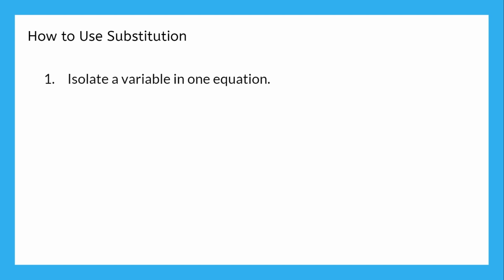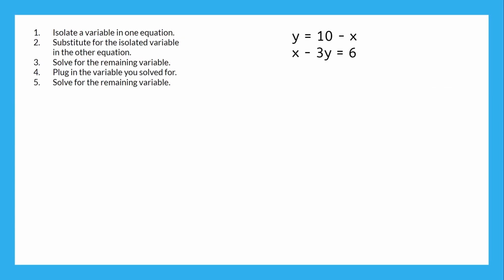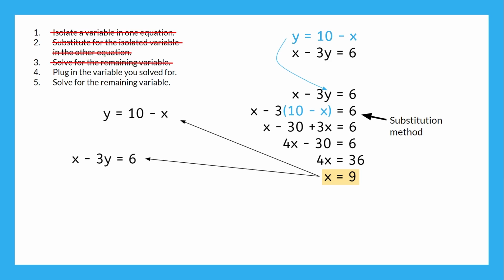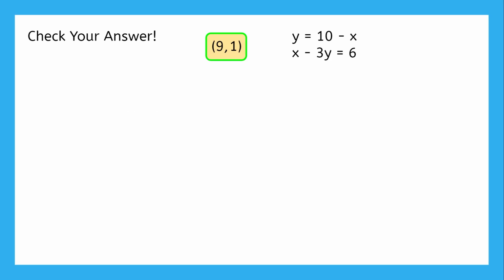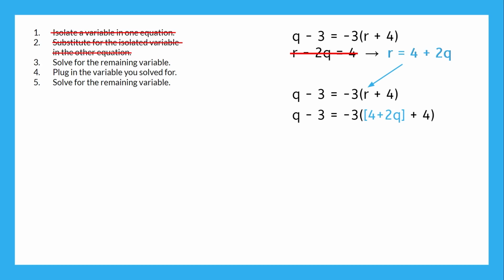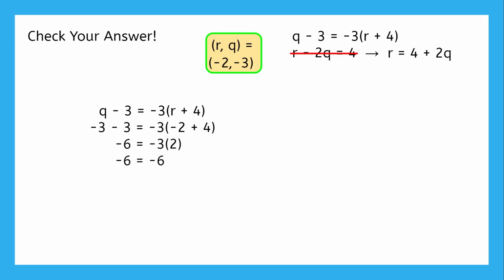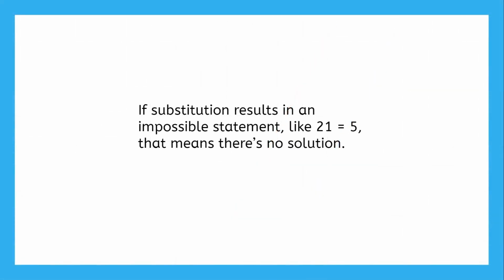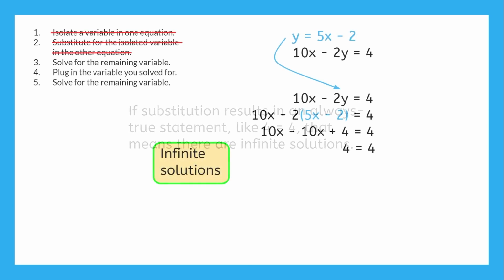Solving Systems by Substitution for Teens!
Learn about substitution, a new way to solve systems of equations, with Justin.